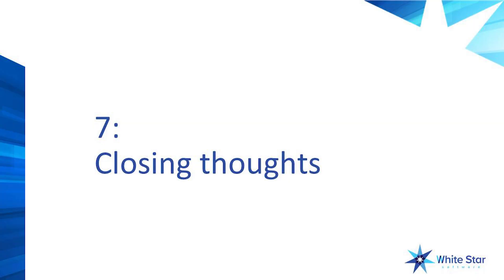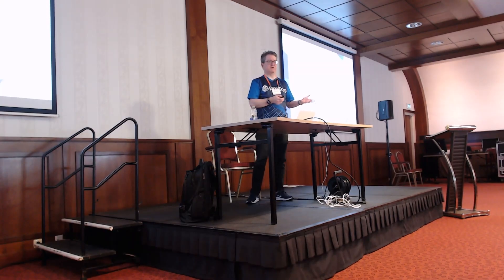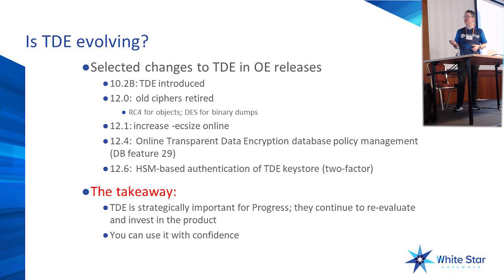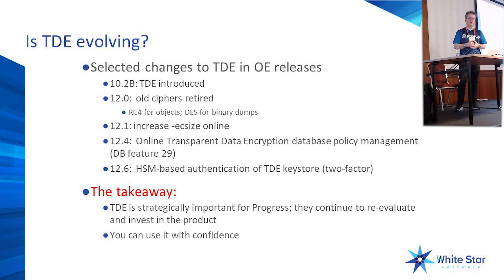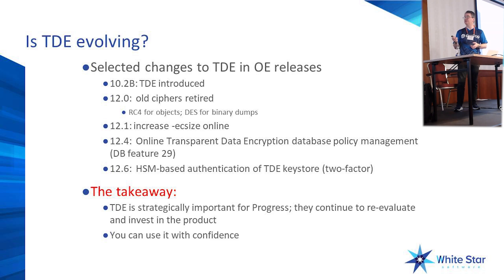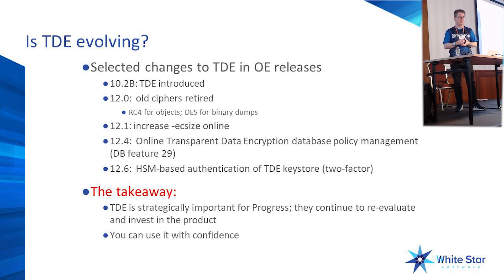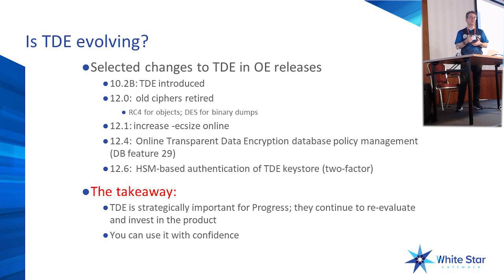Some thoughts about Transparent Data Encryption (TDE)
In part 5, Rob Fitzpatrick shares some of his thoughts regarding Transparent Data Encryption (TDE).